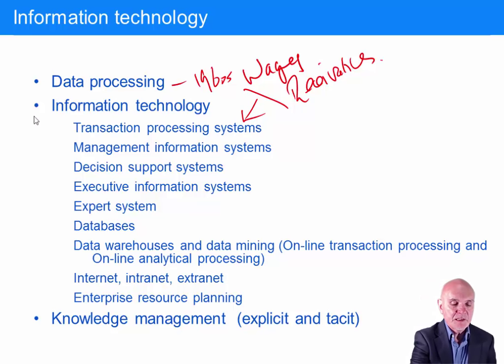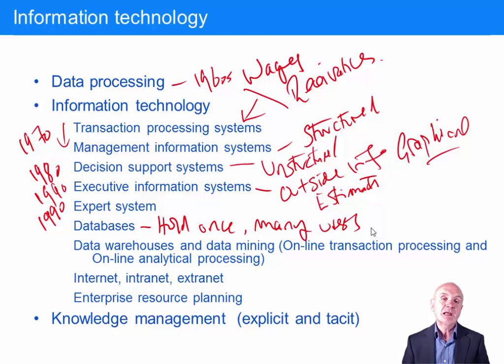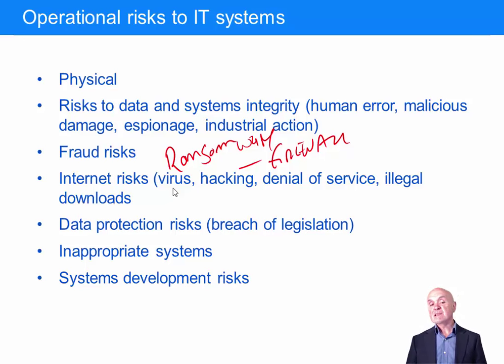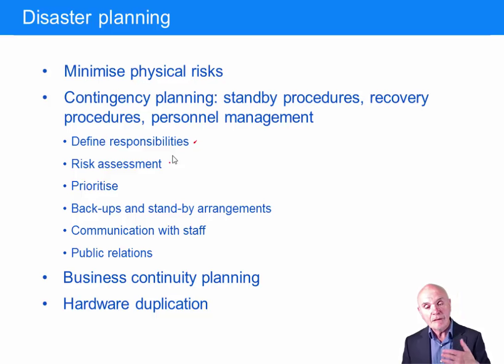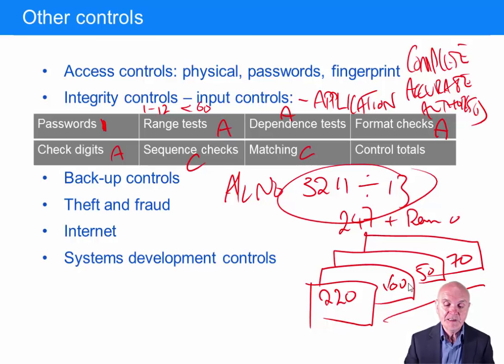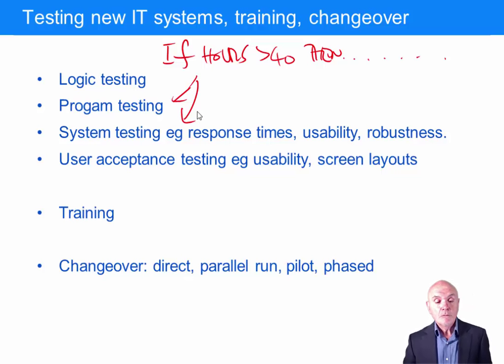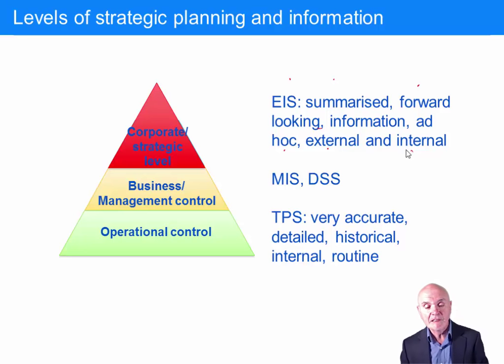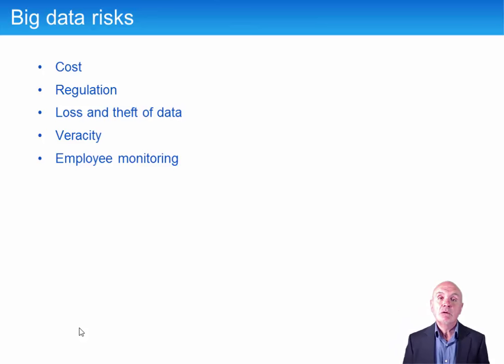CIMA P3 Information technology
Free lectures for the CIMA P3 Risk Management Exams